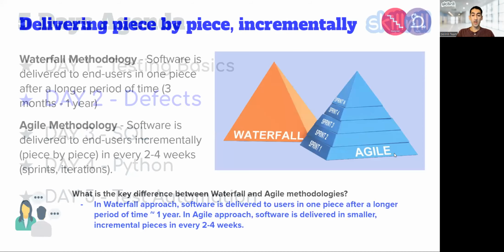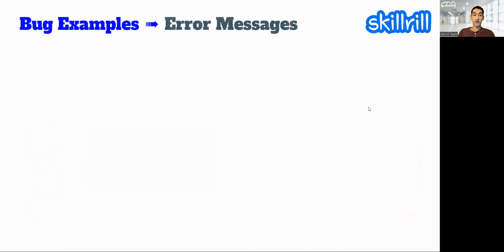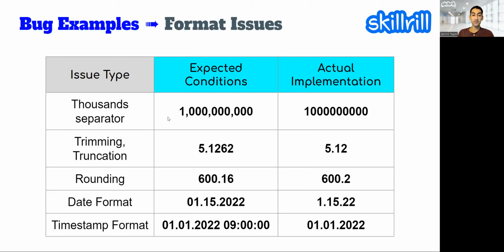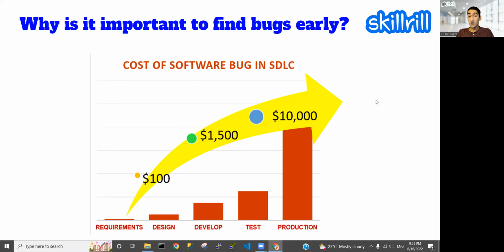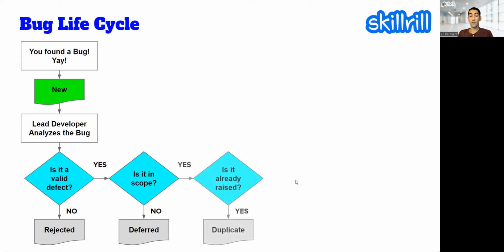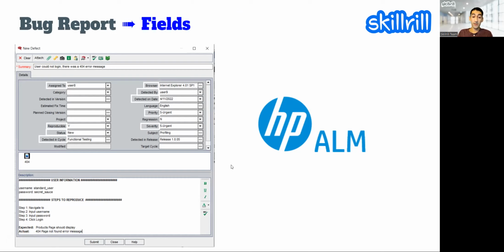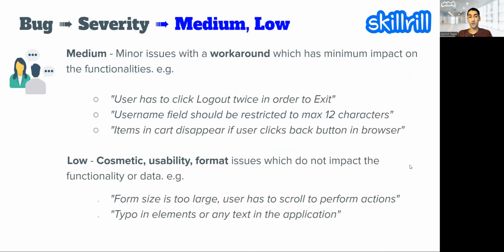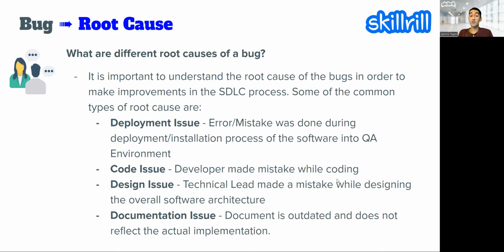Lesson 2 - Software Testing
Lesson 2 - FREE WEEK of Software Quality Assurance (QA) Testing Training.
Lessons are taught by ISTQB, ICAgile and Scrum Alliance certified QA Manager.

Next Batch in Test Automation and ETL Testing starts September 1st, 2023.

Lesson Content:
🔊 Sequential, Waterfall
🔊 Iterative, Incremental, Agile
🔊 Bug, Bug Life Cycle
🔊 Bug Samples
🔊 Azure DevOps, Jira, Quality Center
🔊 Severity, Priority
🔊 Shift Left, Preventing Defects
🔊 Defect Root Causes
🔊 Bootcamp Information

Next Lesson: SQL